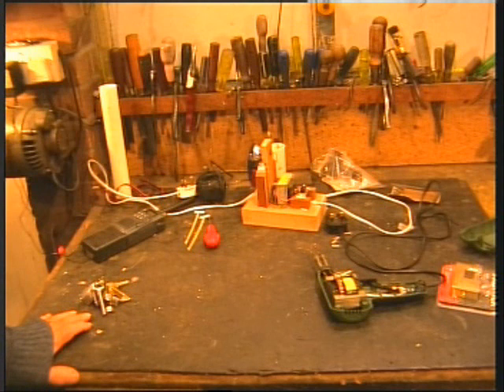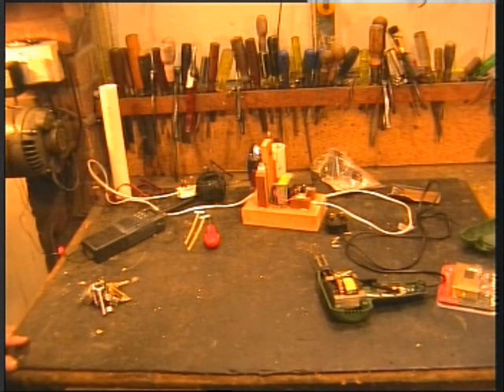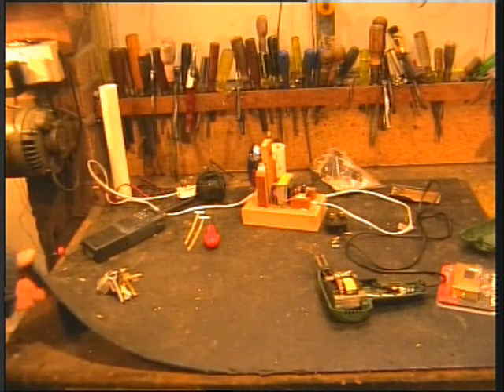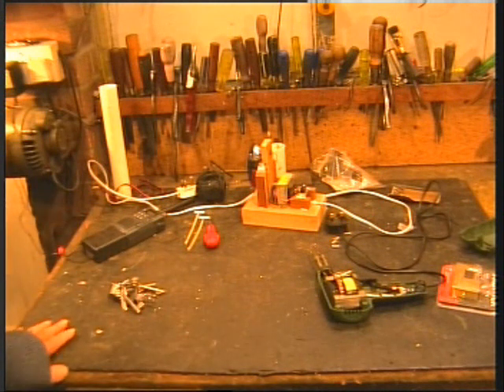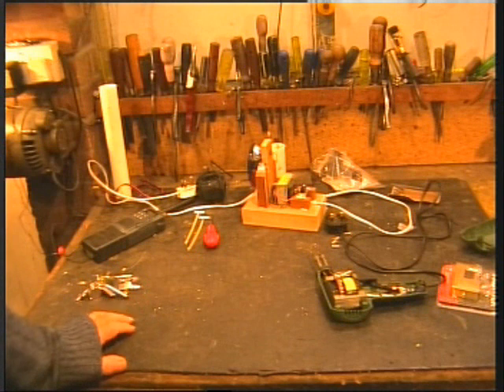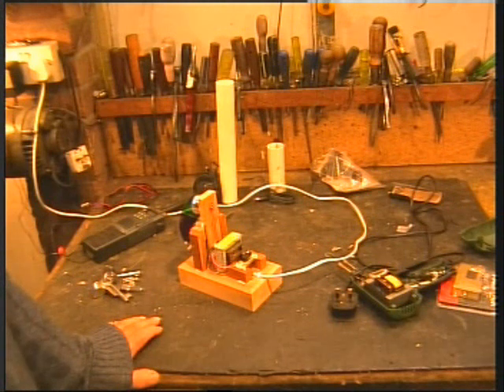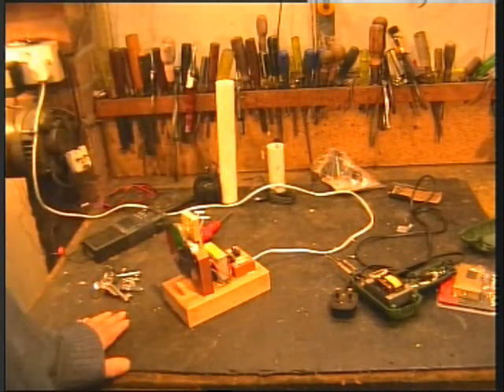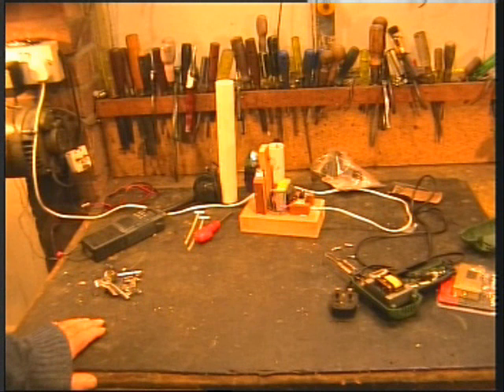nothing in particular waffle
as title
(general waffle)